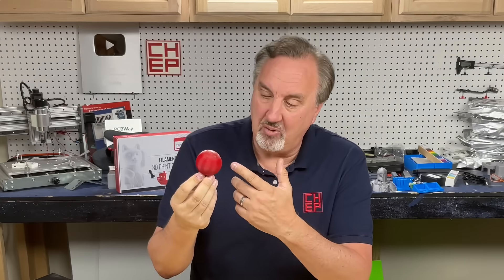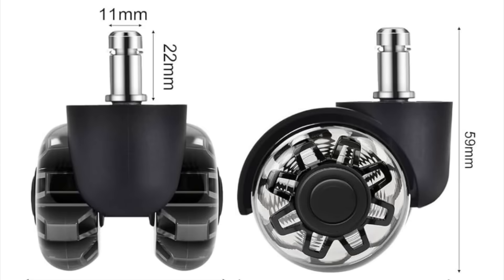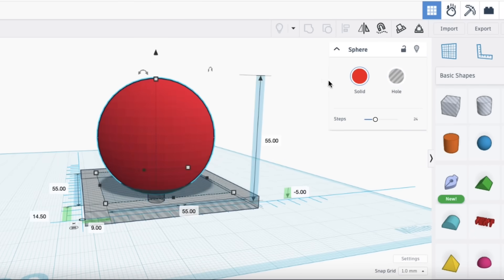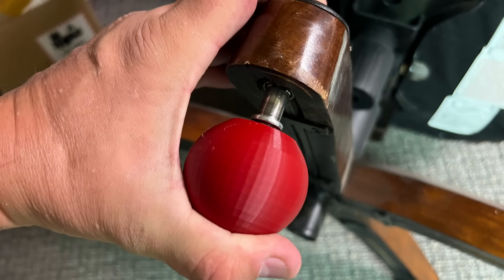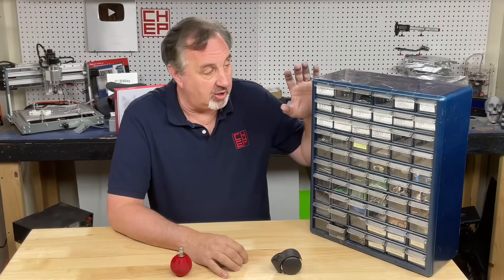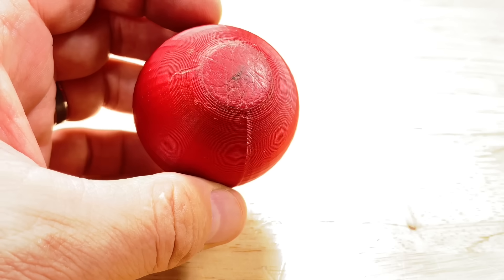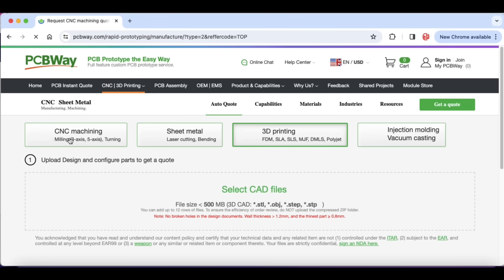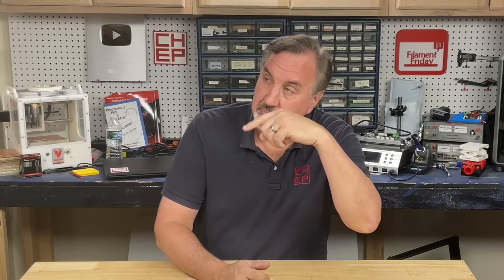Office Chair Upgrade: The PLA Ball Experiment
Chuck uses Tinkercad to design and then an A1 Mini to  3D Print a PLA Ball to replace a broken caster on his favorite office chair.
Will it actually work?
How Long?

Heavy Duty Casters (Amazon):

Chuck's Beginner’s Guide to Arduino Book:

Filament Friday Tool Kit:

Nozzle Removal Tool:
1/4'' Socket

Filament Friday Sticker:
Send Self Addressed Stamped Envelope to:
Electronic Products

Chuck's Arduino Book: